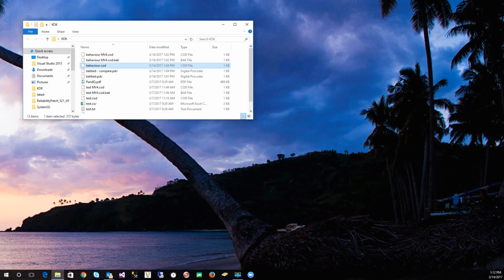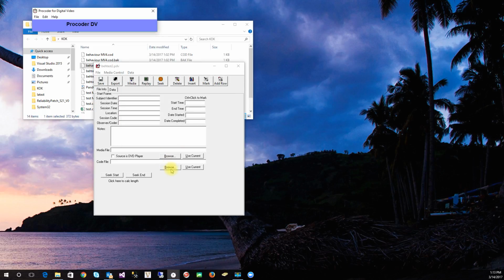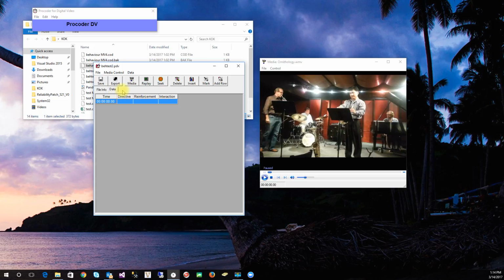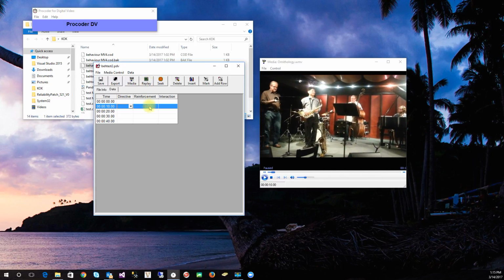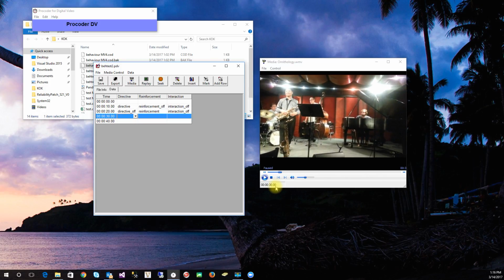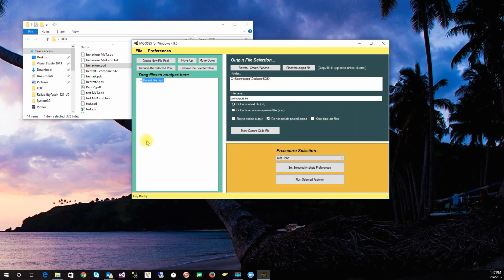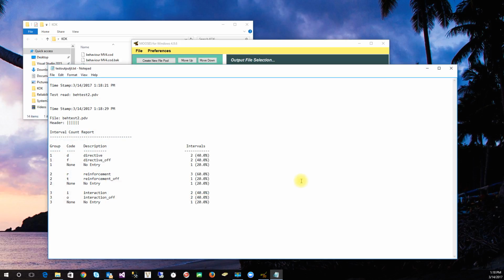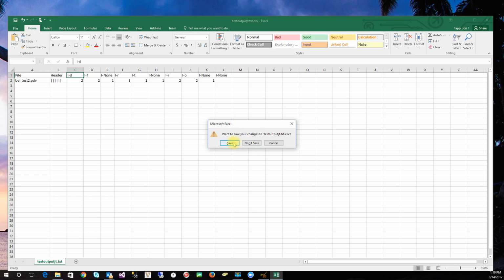Procoder Interval Coding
Simple Demo of Coding intervals in Procoder with count analysis in MOOSES.